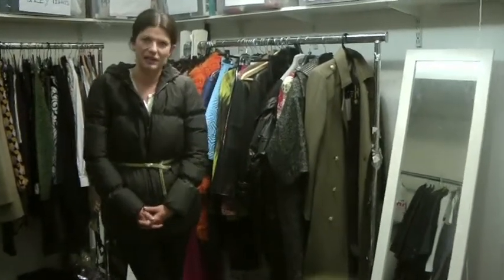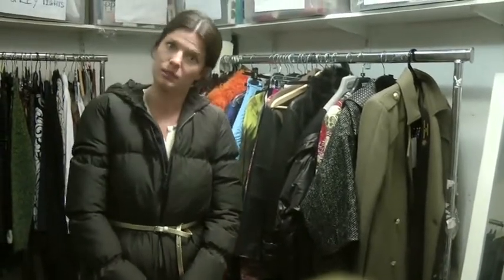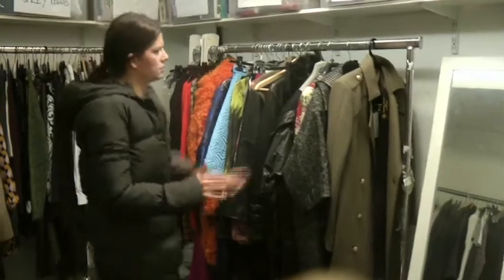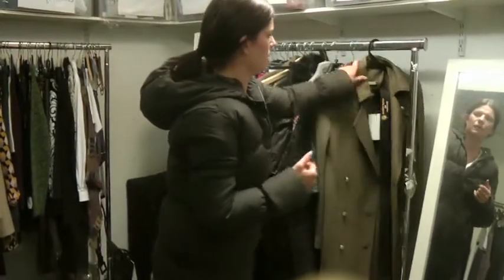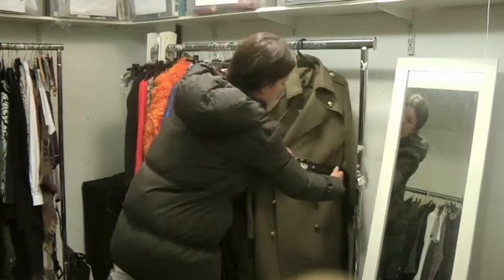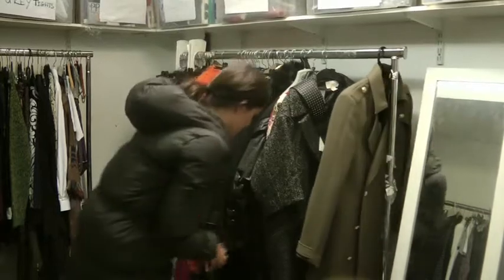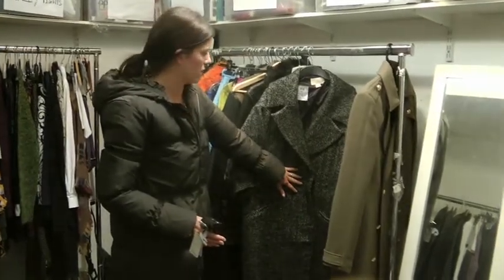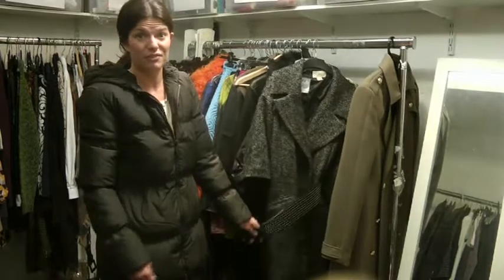Fashion How-To: This Season's Coats | Grazia UK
Grazia's Fashion Editor Sophie Ferguson Jones demonstrates how to make a bulky coat more wearable by adding a belt.